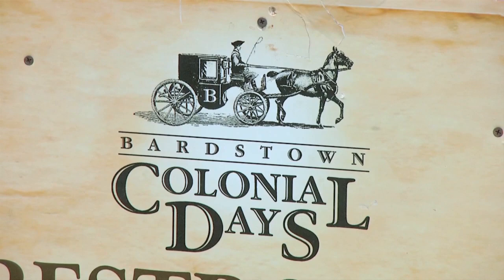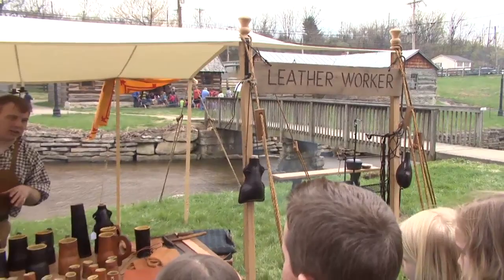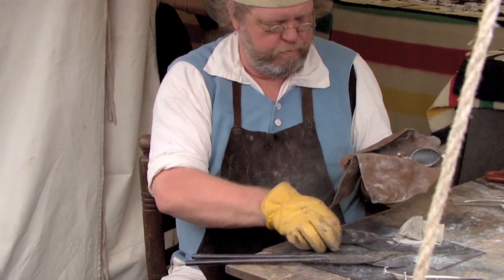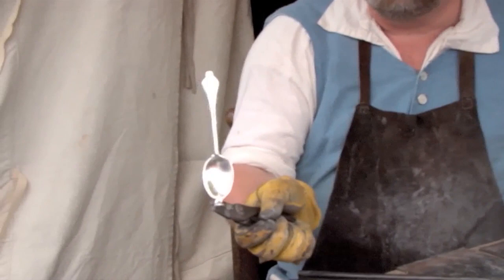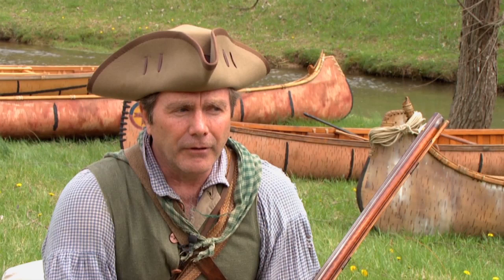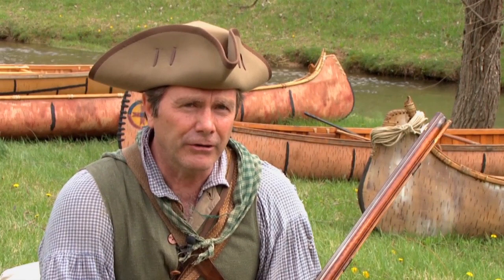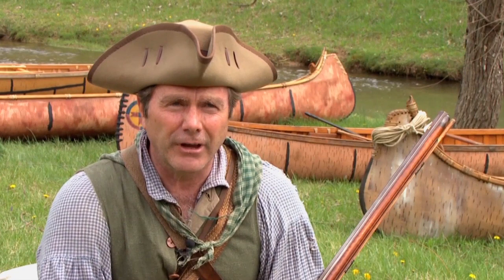Bluegrass & Backroads: Bardstown Colonial Days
Follow a group of 2nd graders from Mount Washington Elementary School to the Bardstown Colonial Days for an educational field trip!